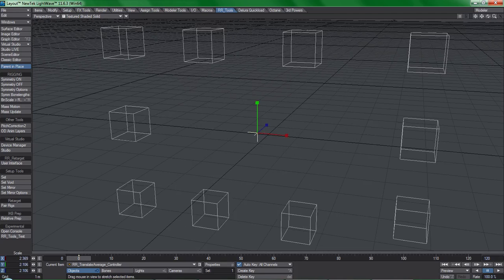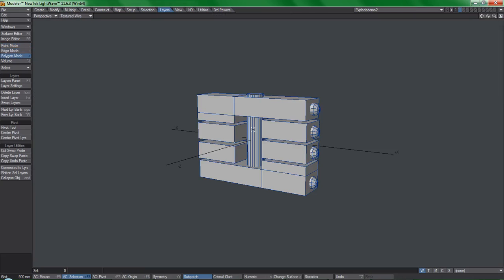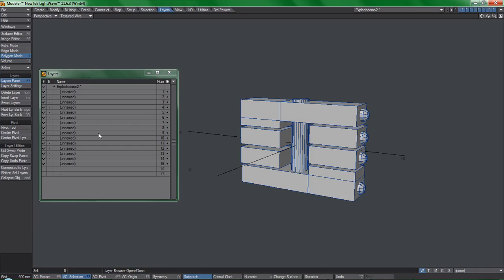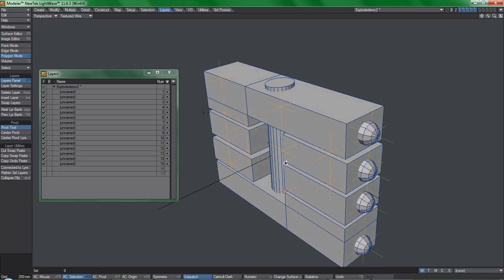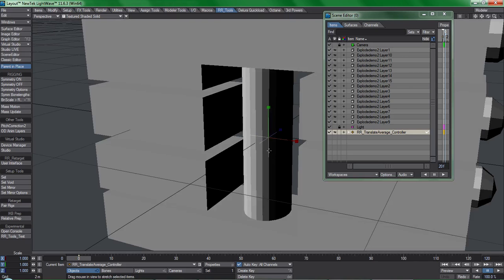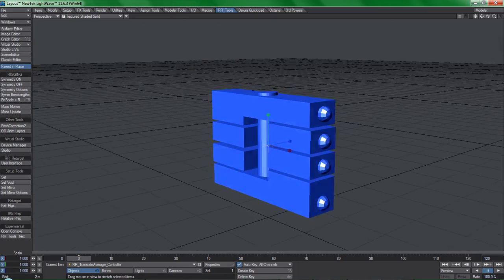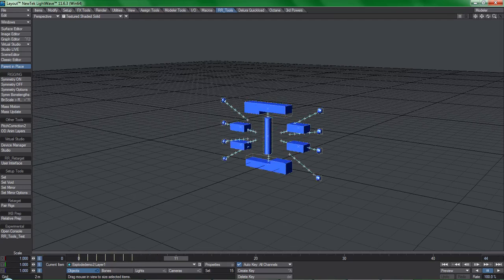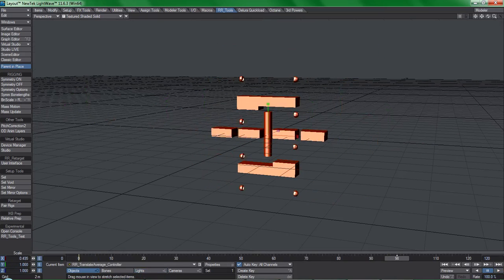RR Tools Product Visualization Usage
RR Tools is very handy for doing the all-too-common "explode" movements that are demanded in mechanically-based product demos. It is one of the reasons I made the Translate Average tool.